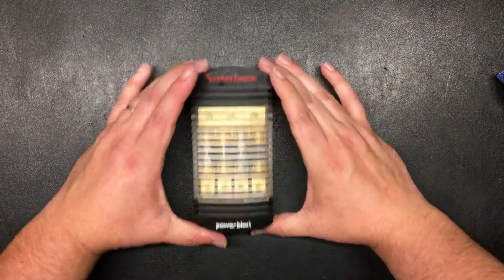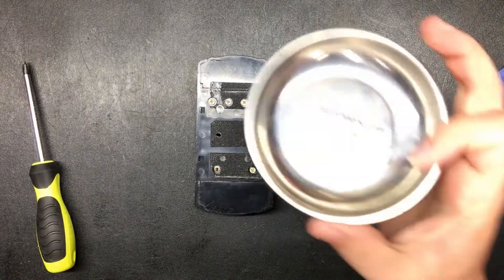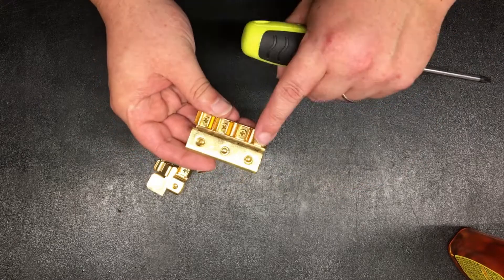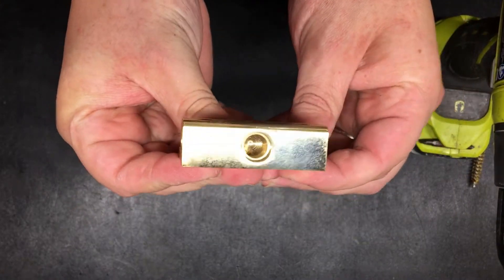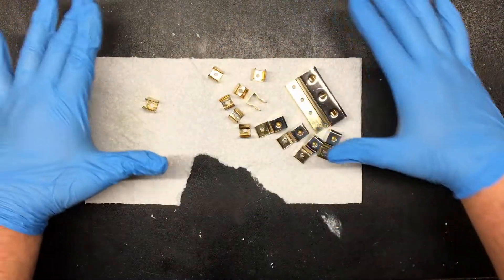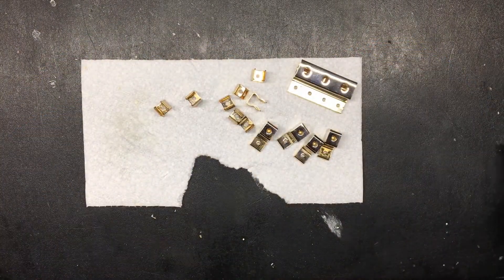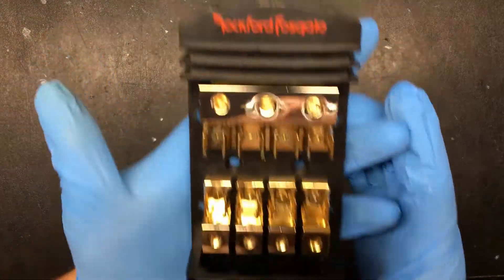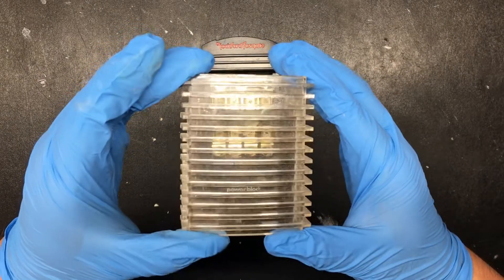Rockford Fosgate DSM Distribution Block "Restoration"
I picked up a bundle with this block in it a while back. I finally got around to cleaning it up and thought I would share how I did it. I know many of you are not "restoration" fans or aren't big on "how to videos" but this something fun I do to pass the time. Yes, fun ha ha.

I tried to cut certain sections down due to time so if you have any questions or comments lease feel free to drop them down below.

This video is dedicated in memory of my late brother who passed away in 2015. His birthday was on the 8th of September and he would have been 43. Love and miss you Chris.